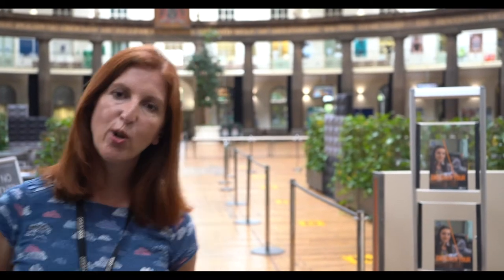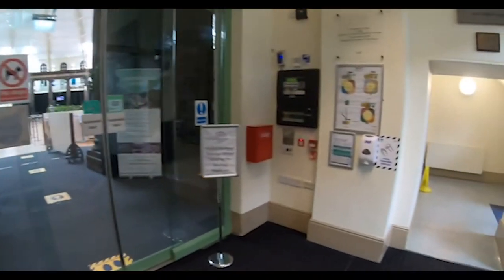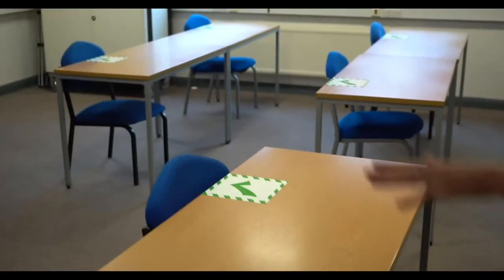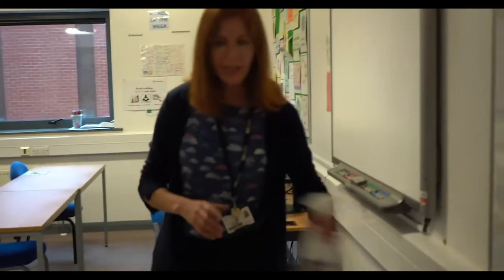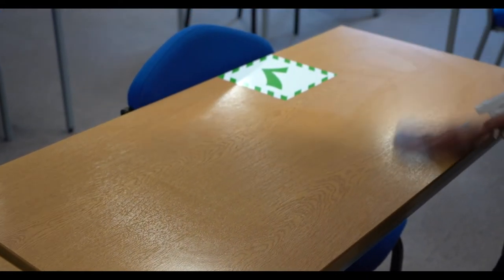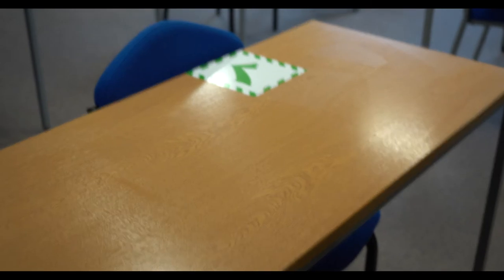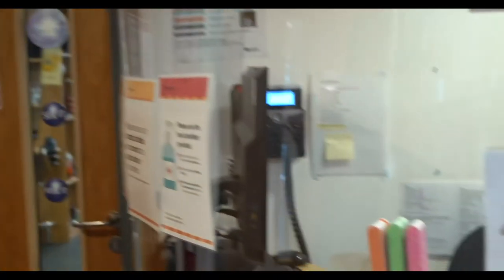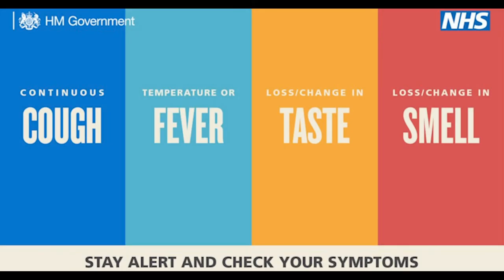Welcome back - Covid19 measures at Buxton & Leek College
We're a modern, friendly further education college with fantastic facilities at our campuses in Buxton and Leek.